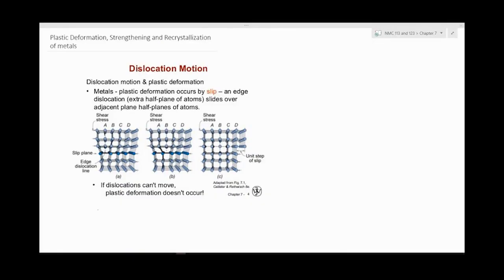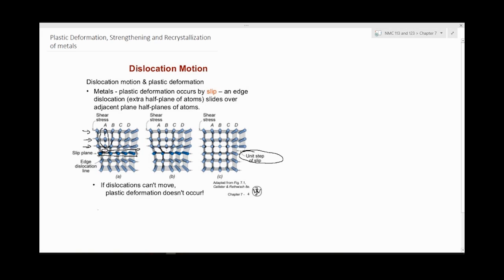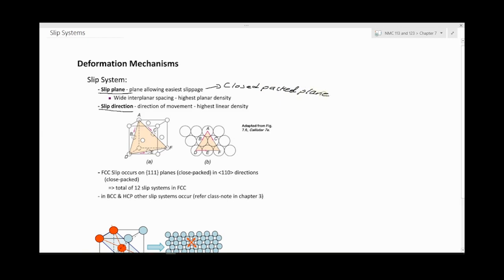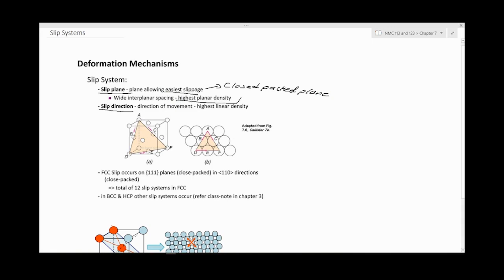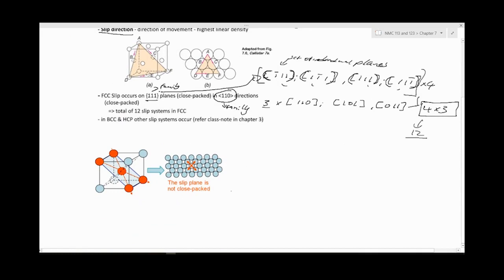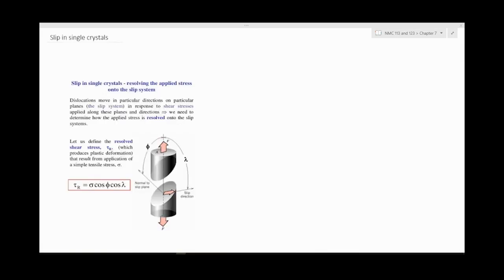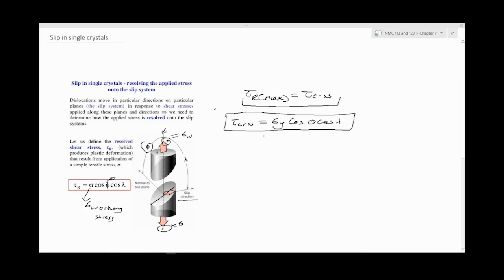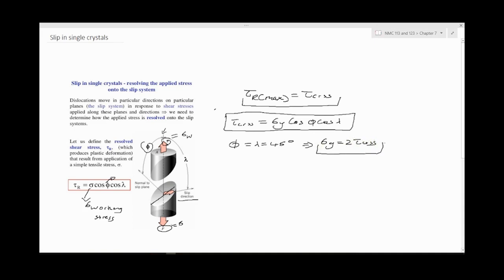Materials Science | NMC 113/123 | Chapter 7a: Dislocation and Strengthening Mechanism by 123tutors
Topics included in this video:
1. Dislocation and Strengthening Mechanisms: Plastic Deformation, Strengthening, Recrystallization of Metals, Slip Systems

Includes:
1. Past Semester Test and Exam Questions, done step-by-step!
2. The remaining chapters!